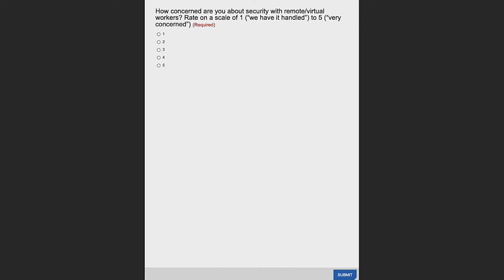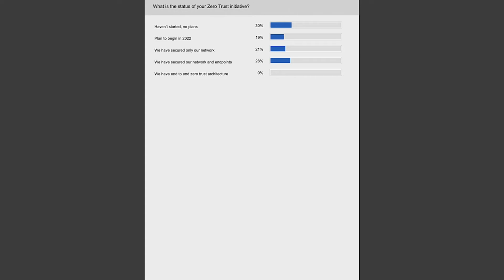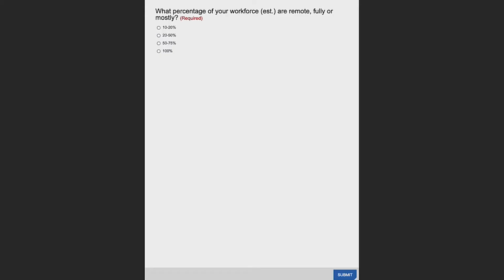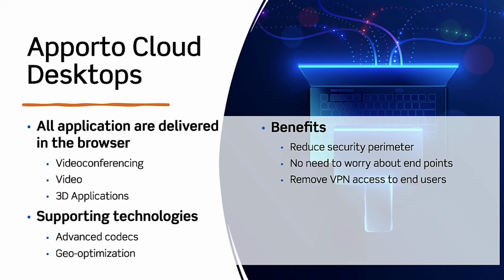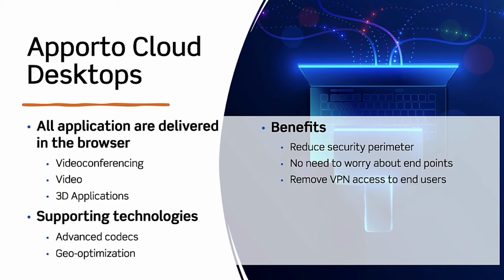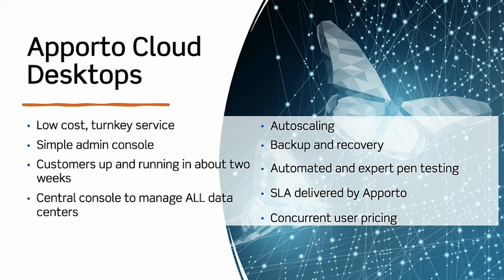Web Browser + Cloud Desktops: A DaaS & Zero Trust Security Revolution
How cloud virtual desktops, streamed to a browser, can provide a shortcut to Zero Trust